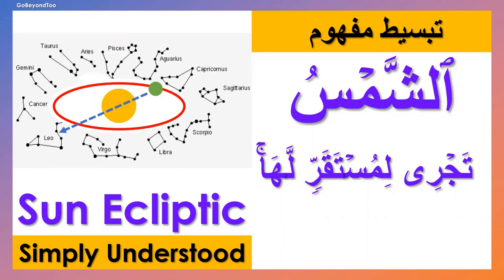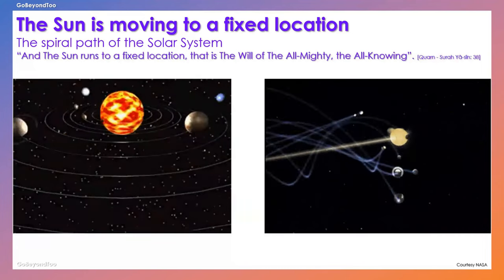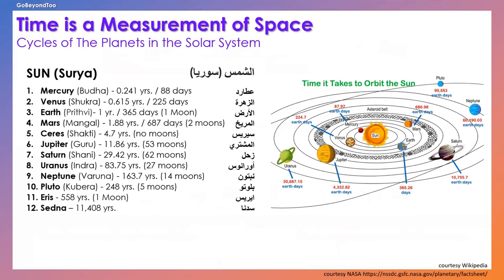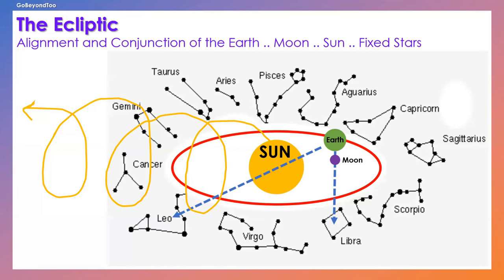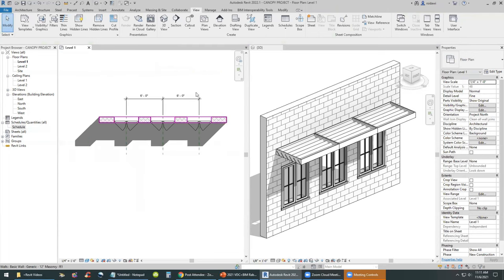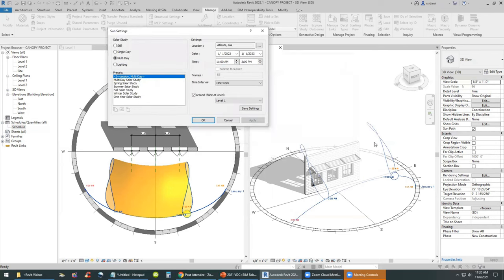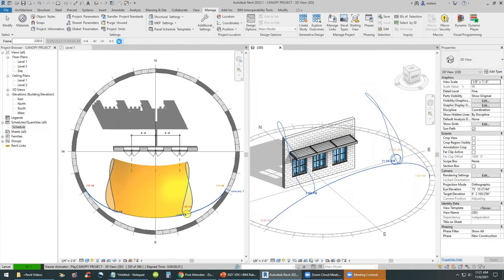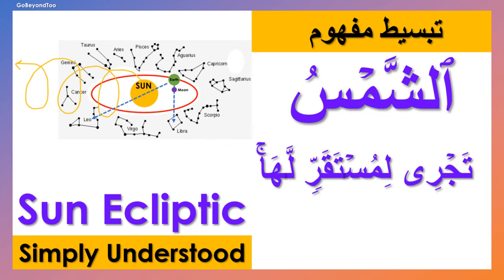Sun Ecliptic Simply Understood تبسيط مفهوم والشمس تجري لمستقر لها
*Cosmic simulation of The solar System*محاكاة كونية للنظام الشمسي*
*وَٱلشَّمۡسُ تَجۡرِی لِمُسۡتَقَرࣲّ لَّهَاۚ ذَ ٰ⁠لِكَ تَقۡدِیرُ ٱلۡعَزِیزِ ٱلۡعَلِیمِ
*And The Sun runs to a fixed location, that is The Will of
The All-Mighty, the All-Knowing.

*لَا ٱلشَّمۡسُ یَنۢبَغِی لَهَاۤ أَن تُدۡرِكَ ٱلۡقَمَرَ وَلَا ٱلَّیۡلُ سَابِقُ ٱلنَّهَارِۚ
 وَكُلࣱّ فِی فَلَكࣲ یَسۡبَحُونَ
*The Sun must not overtake The Moon, nor does night precede the day.
 And they all swim in an orbit

*وَٱلۡقَمَرَ قَدَّرۡنَـٰهُ مَنَازِلَ حَتَّىٰ عَادَ كَٱلۡعُرۡجُونِ ٱلۡقَدِیمِ
*And The Moon we have ordained its mansions until it reappeared like
the (crescent-shaped) old palm tree branch